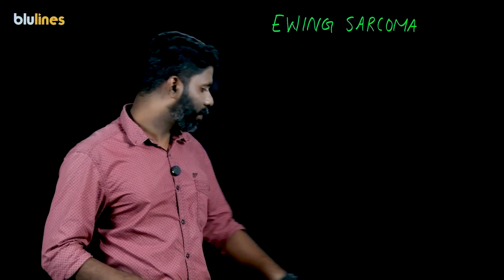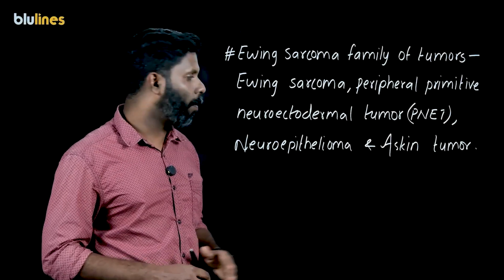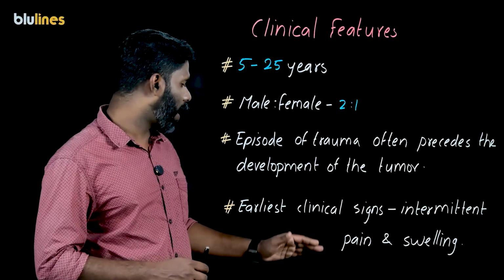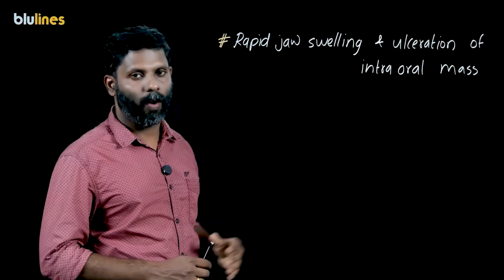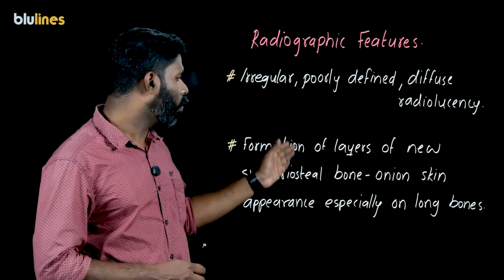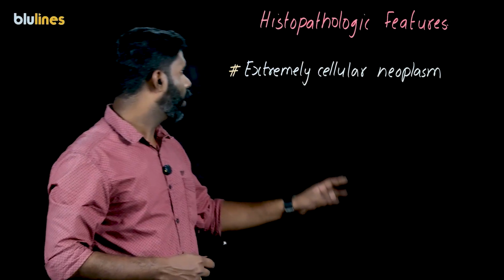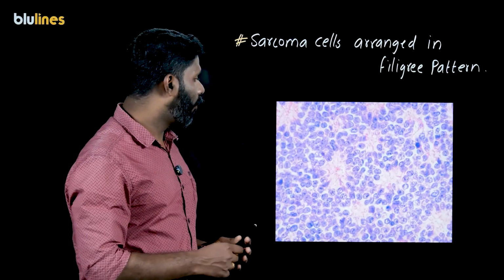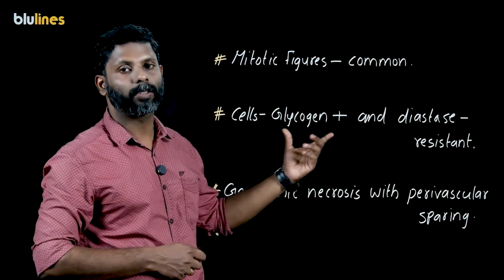Ewing Sarcoma Explained | Malignant Tumour of Connective Tissue Origin | Oral Pathology | Blulines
Understand Ewing Sarcoma, a malignant tumour of connective tissue origin, in a simple and exam-focused way. In this video, we explain the key concepts, pathology features, and important points for BDS students in a clear and easy-to-understand format.

🎓 Full Dental Course Available on the **Blulines Learning App**
📲 Available on **Google Play Store & Apple App Store**

🟢 WhatsApp For details & support: **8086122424**